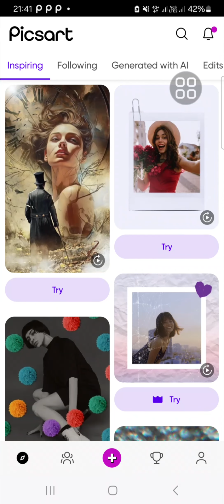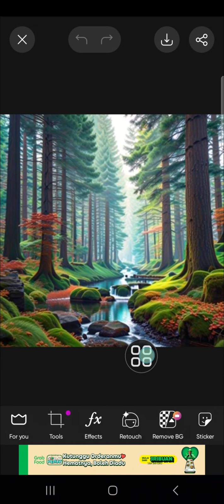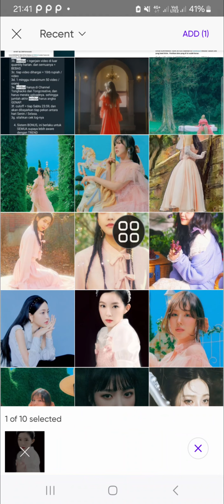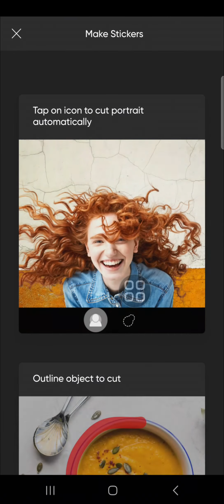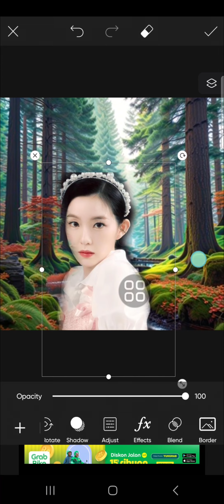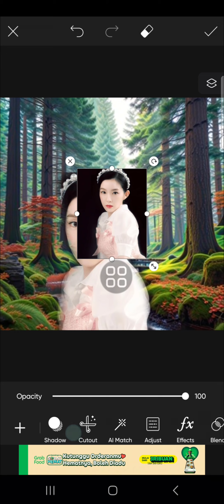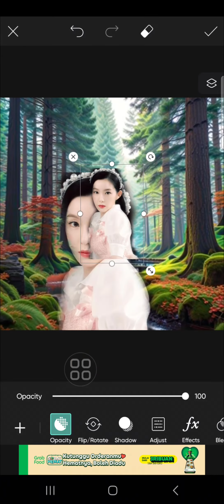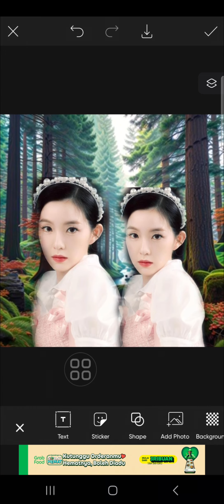✅ EXPERT: Double Photo Editing Tutorial in PicsArt | English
In this video, we'll dive deep into the art of Double Photo Editing using PicsArt. Whether you're a beginner or looking to refine your skills, this tutorial is perfect for you. Follow along as we explore step-by-step techniques to create stunning double exposure effects, blending two images seamlessly to achieve artistic brilliance.